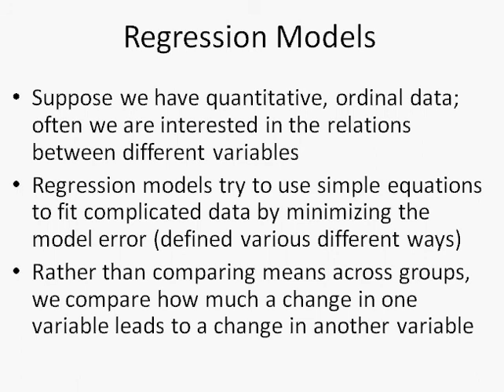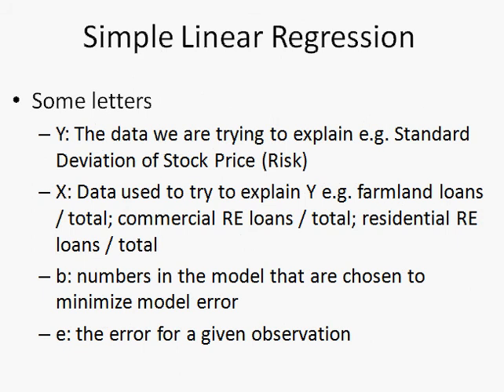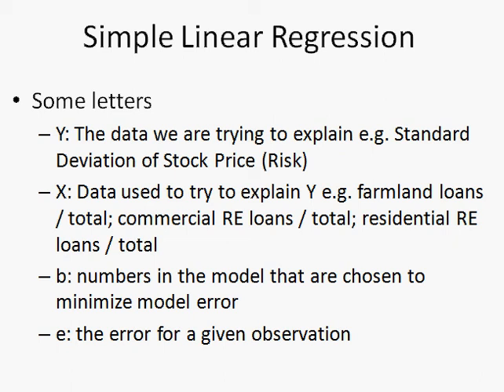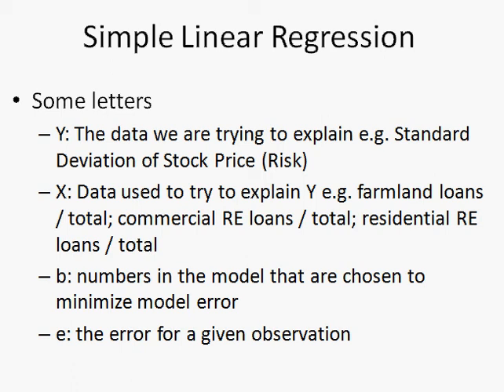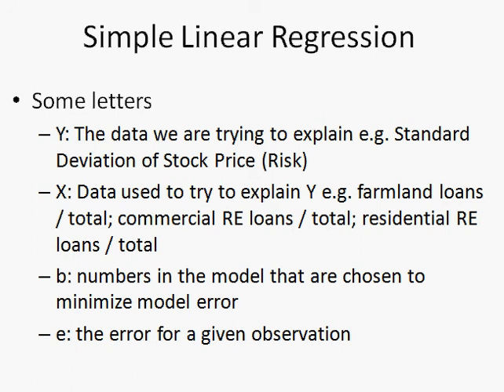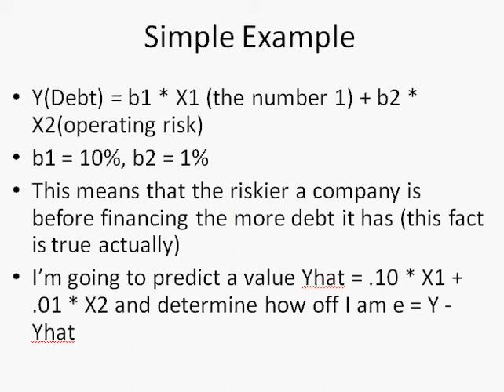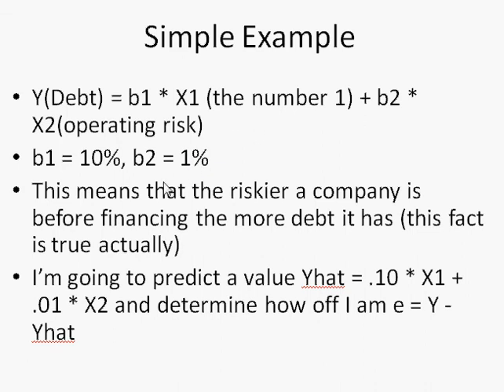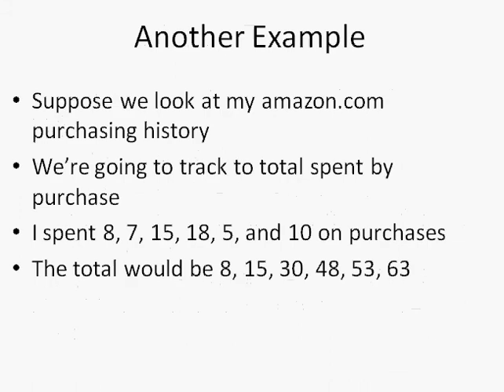560 lecture 2 part 1